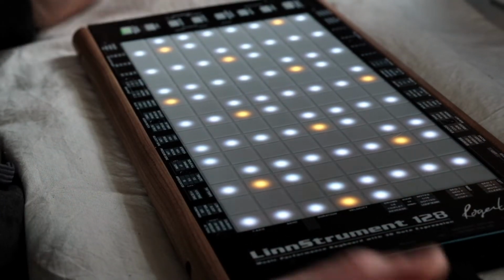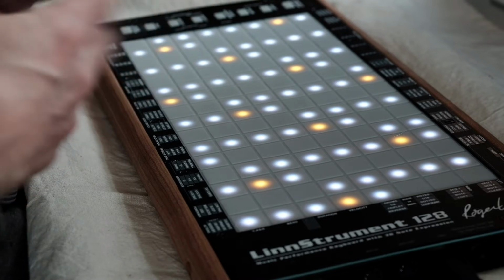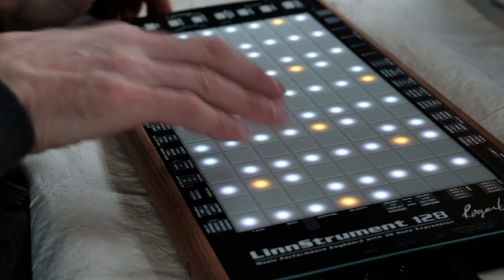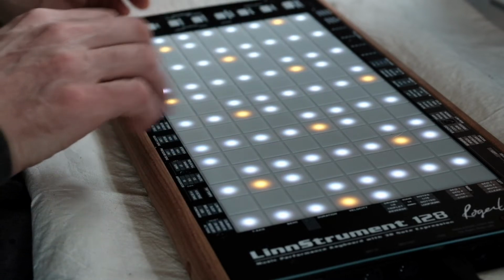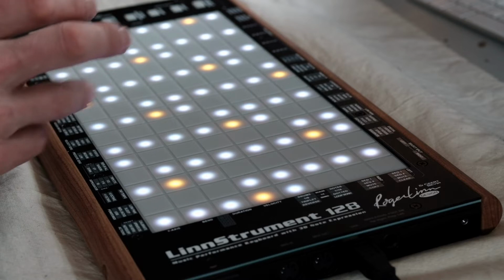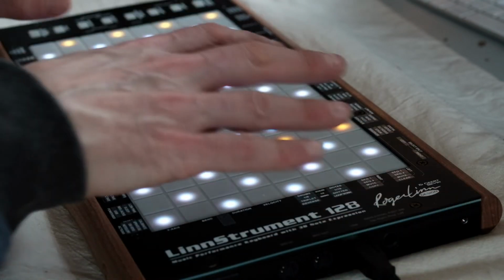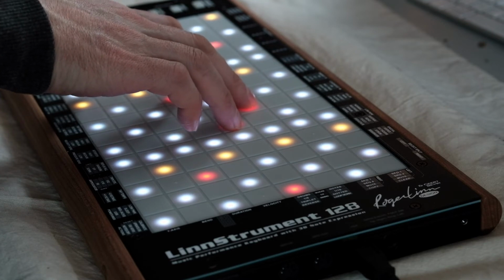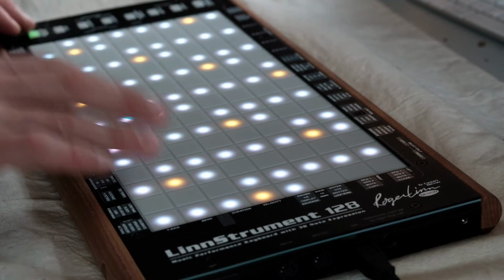Linnstrument Layout: Exploring the Possibilities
The Linnstument is a revolutionary grid-based expressive MPE controller. In my first (very rough) video here I demonstrate and compare different approaches for configuring that grid. Note: after making this and talking to others, I would have different recommendations for fingering patterns than I am using now. For example not sure thumb anchor makes sense.

The bottom line is that there is no "perfect" layout. (Spoiler: but there is one that I prefer!) I'd love to hear your thoughts, either here, or even better on the Linnstrument discussion thread here: